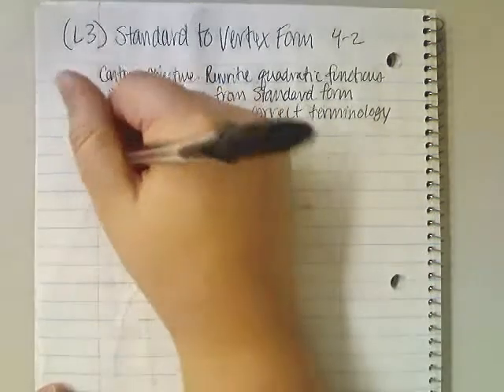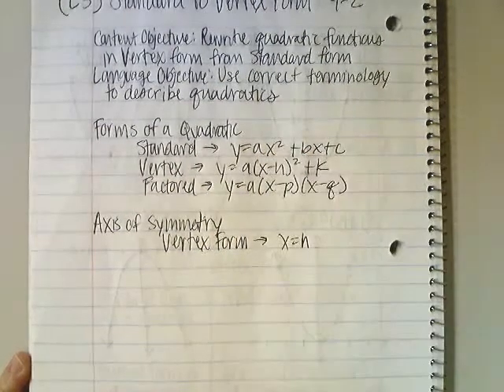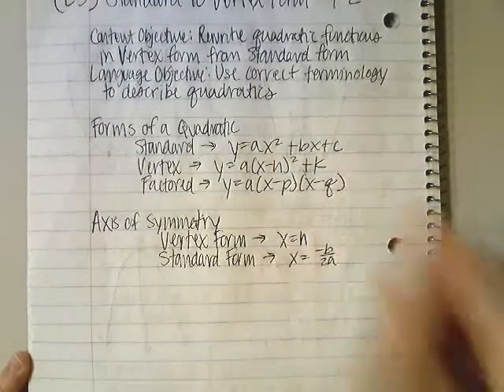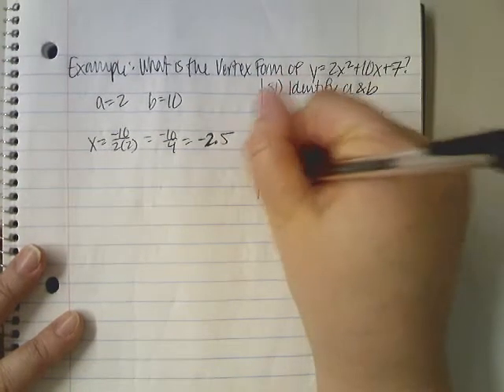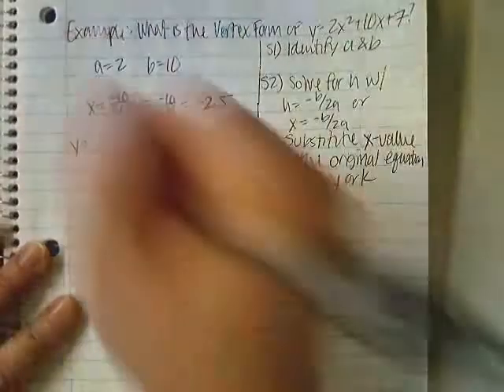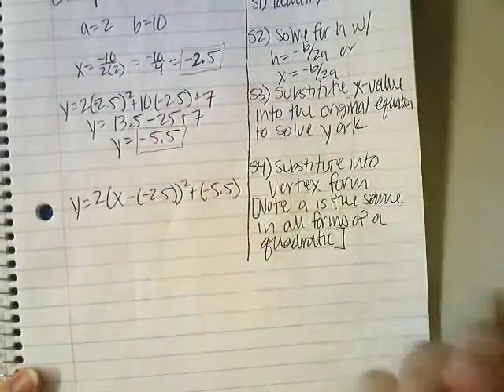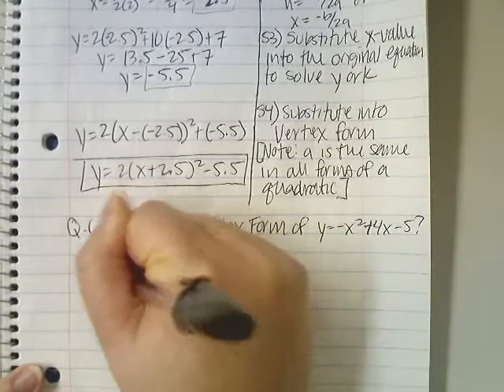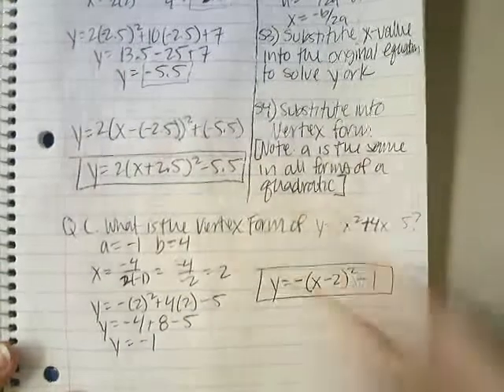L3 Standard to Vertex Form Notes 4 2